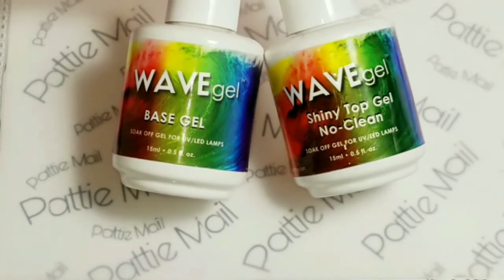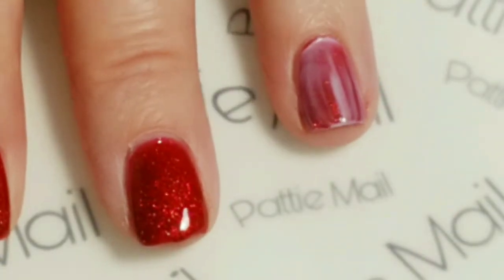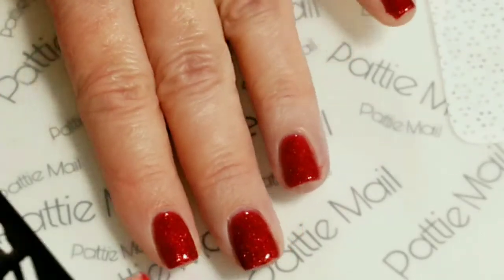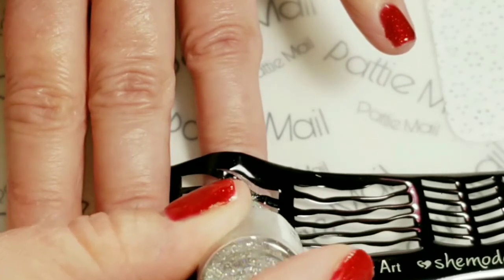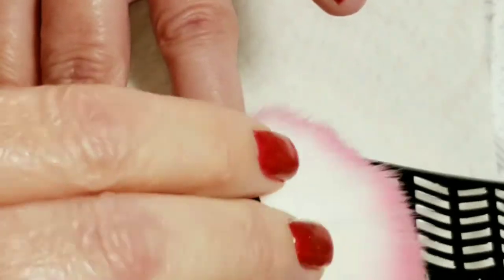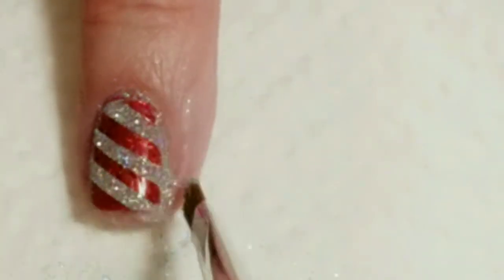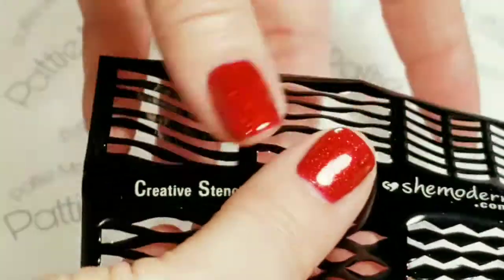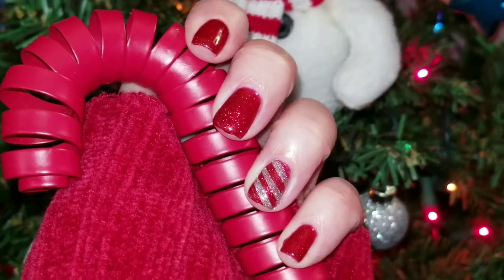12 Days of Christmas Nail Art - Day 8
Hello, I hope you like the 12 days of Christmas nail art series.  Here is day 8

Sorry it looks like She Modern is not selling the stencils or glitter any longer. However, you can achieve the same look with striping tape and any glitter.